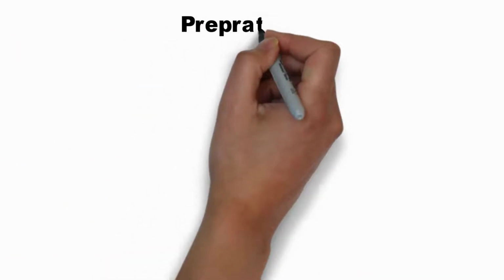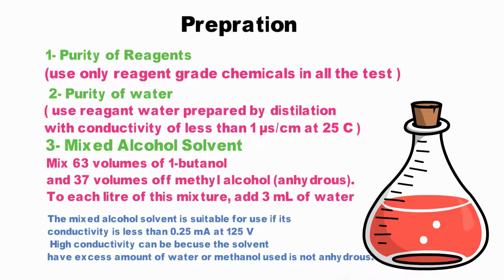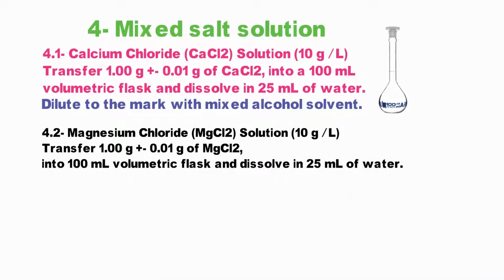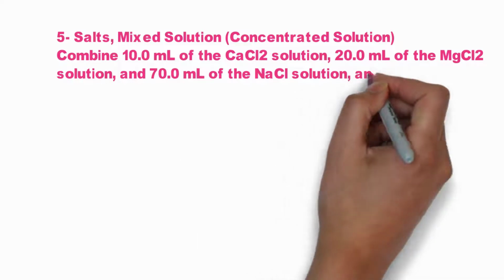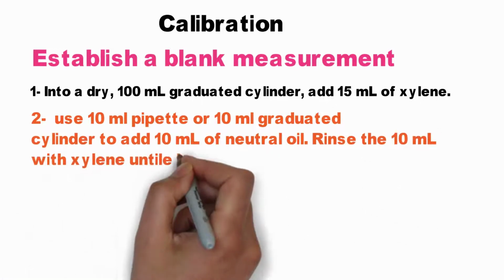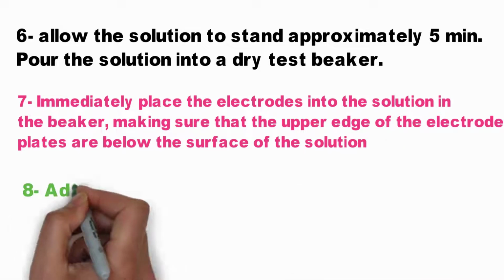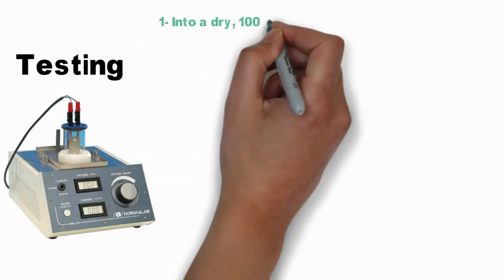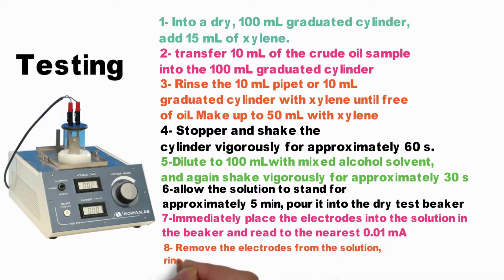ASTM D3230 Salt in Crude Oil | Yazenkom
Salt in Crude Oil

in this video you will learn about salt in crude oil
preparation , Calibration & testing

Hashtags about Salt in Crude Oil (ASTM D3230) in Arabic